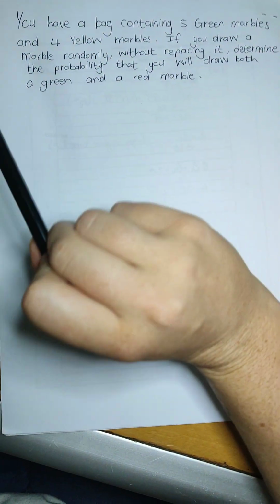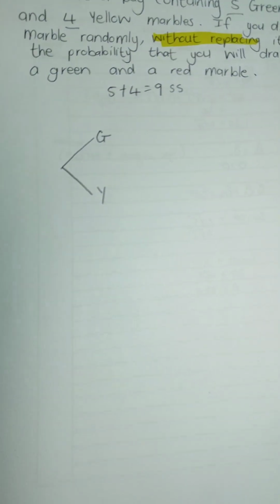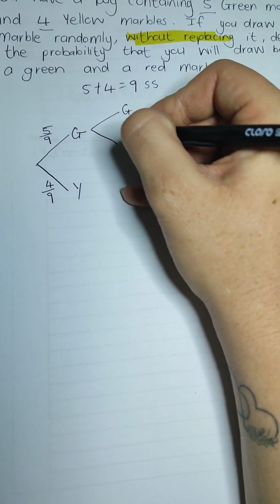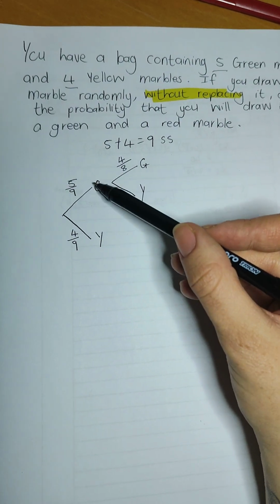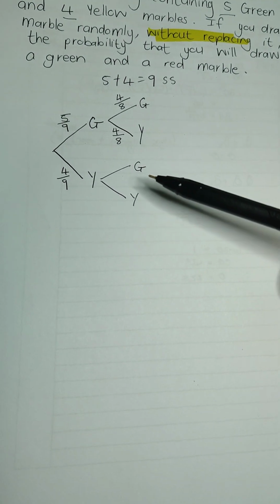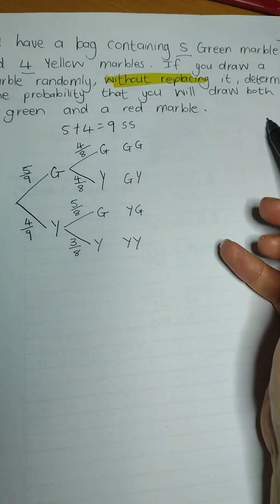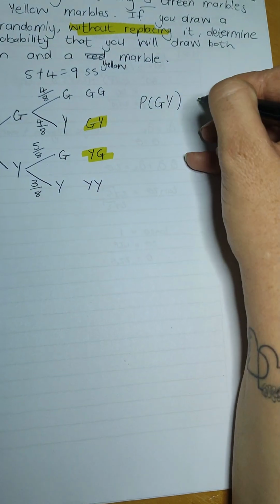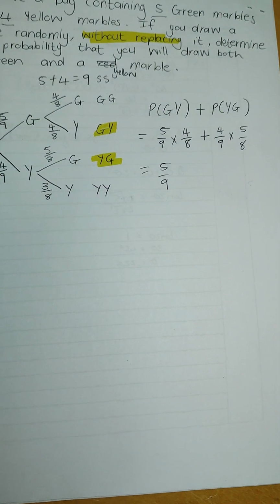Gr. 12 probability. Tree diagram without replacement, no order.